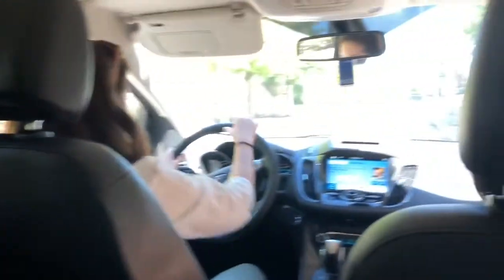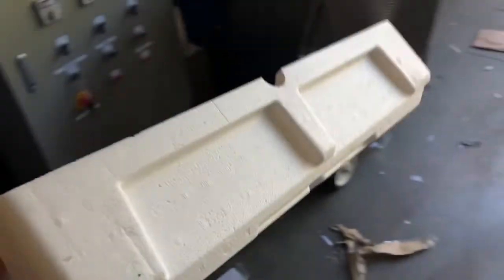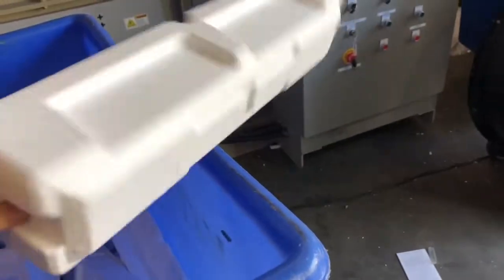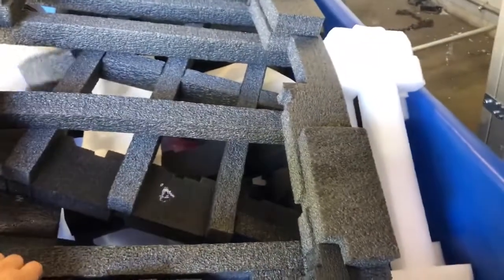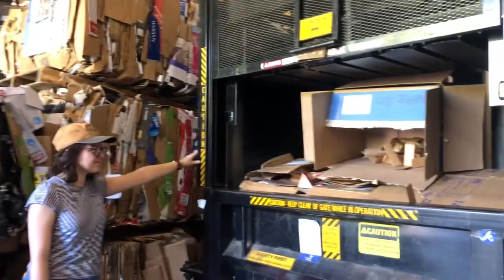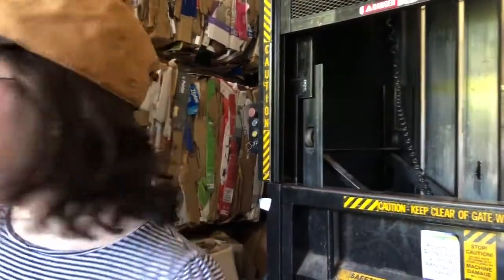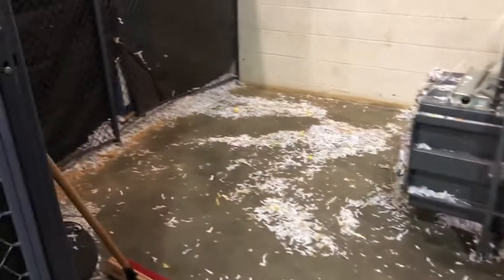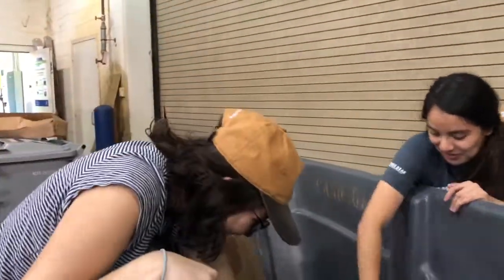Georgia State University Recycling Center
Communications and Marketing interns Sarah Myhre and Grace Dalton share how the GSU recycling center works and what services it provides.